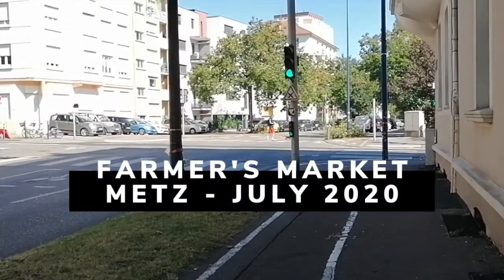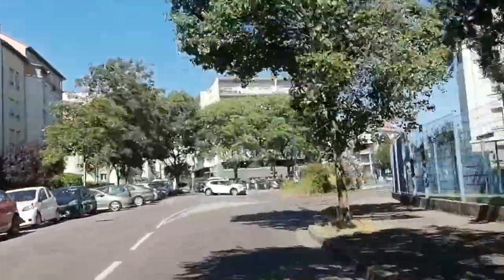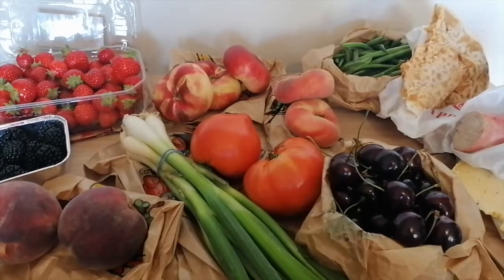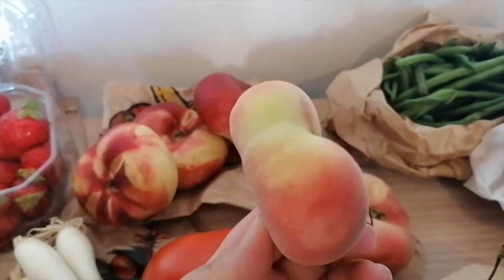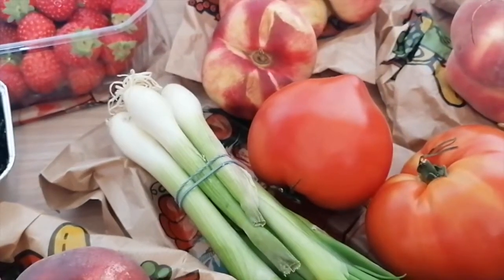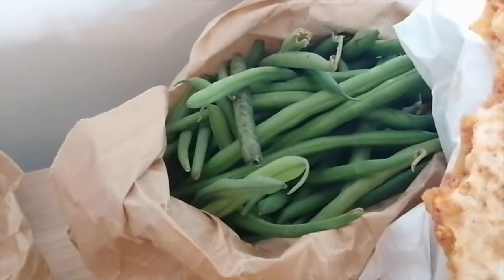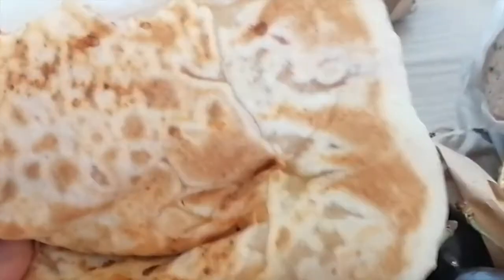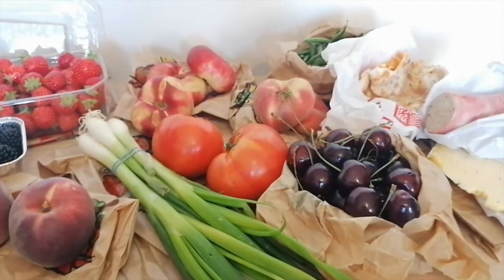Farmer's Market - Come with us + Haul - Metz, France - July 2020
Come to the Farmer's Market with us! 😊